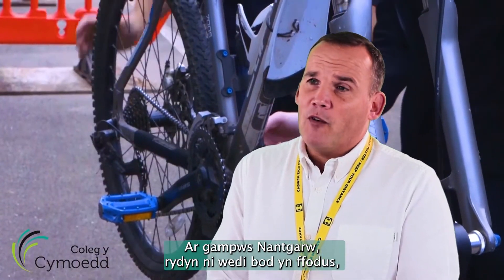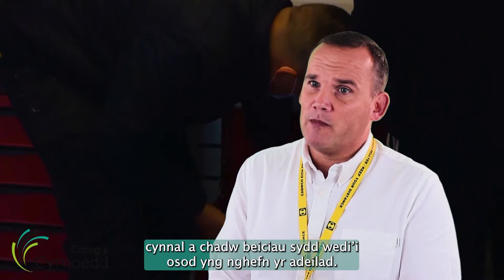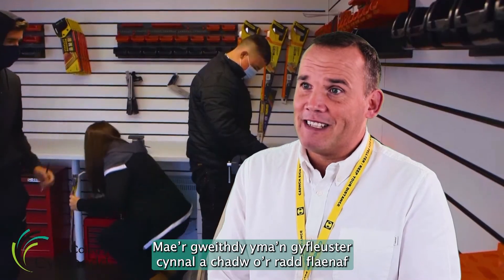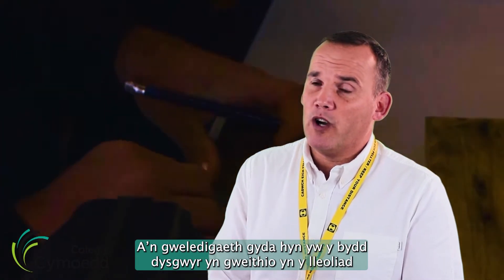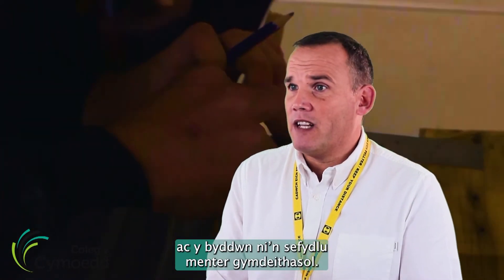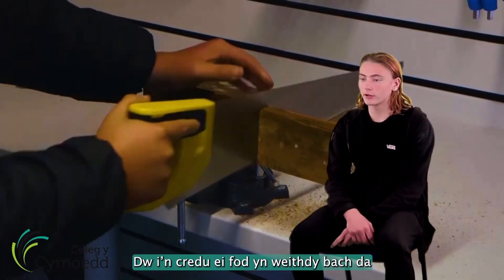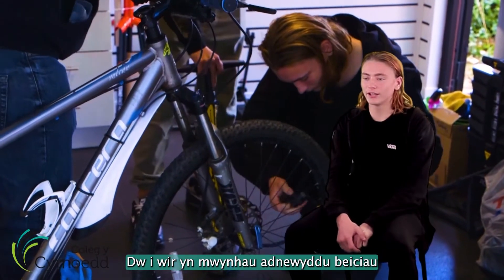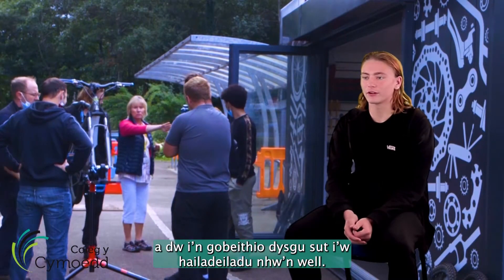Sgiliau Byw'n Annibynnol yng Ngholeg y Cymoedd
Mae ein cyfleusterau Sgiliau Byw'n Annibynnol yng Ngholeg y Cymoedd wedi elwa o welliannau mawr, edrychwch ar yr effaith y mae'n ei chael ar ein dysgwyr

I gael rhagor o wybodaeth am Sgiliau Byw'n Annibynnol yng Ngholeg y Cymoedd, ewch i